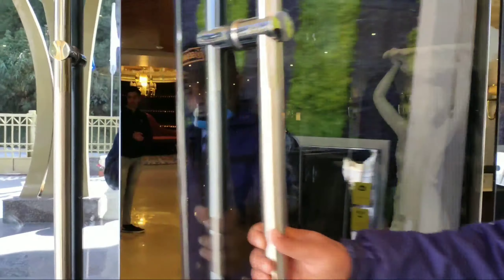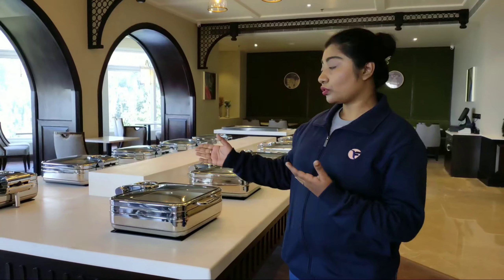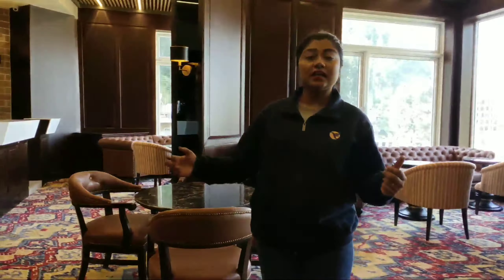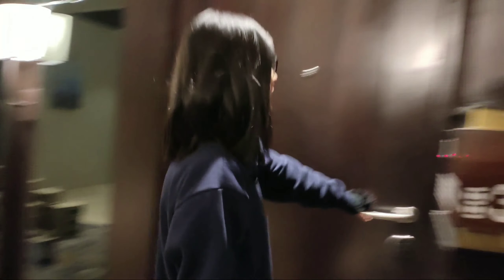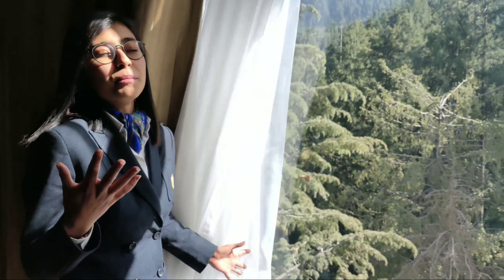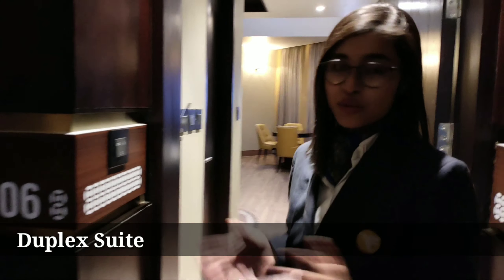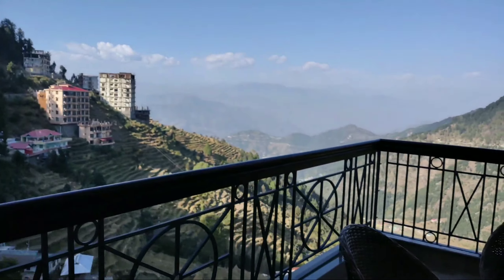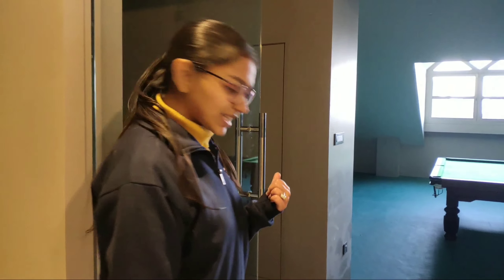Fortune Park Dalhousie ITC 1st Brand and Only 5* Newly Open2021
ThIs Video features :
Sanchit Chopra
Rituja Banerjee
Tanisha Chowdhory
Sanket Dalvi
Ipshita Dey

Video Created by : Saurav Sharma

Explore with us Support us
KEEP SUPPORTING 🙏🙏
KEEP LOVING ❤❤

Thanks & Regards
Saurav Sharma